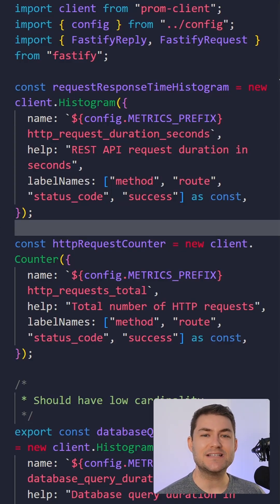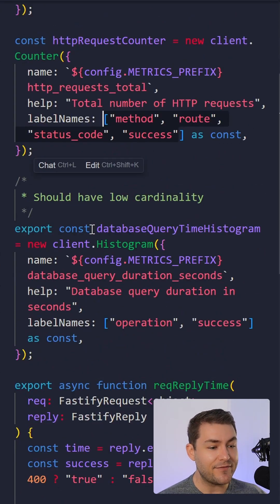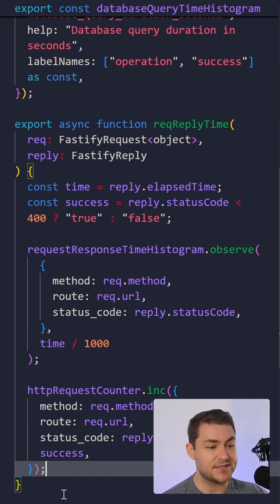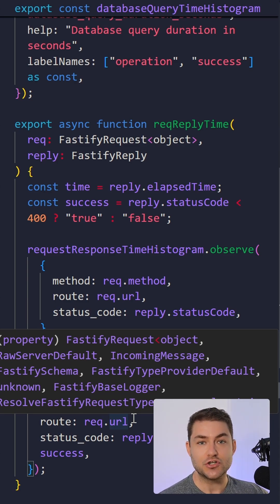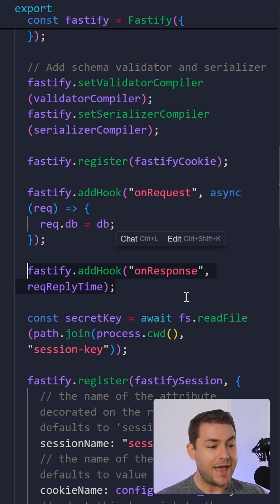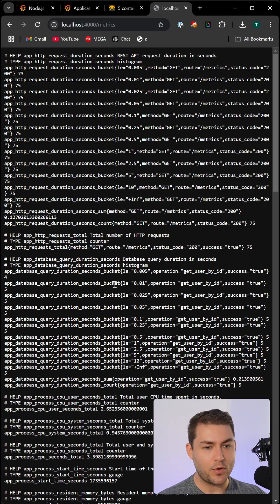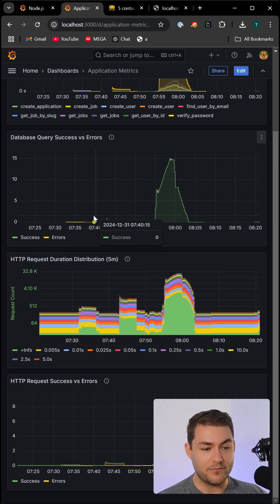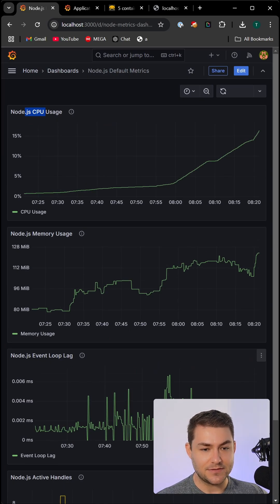Capturing and visualizing metrics in Node.js applications